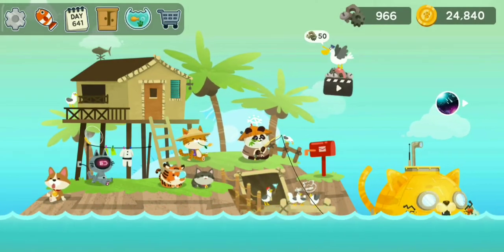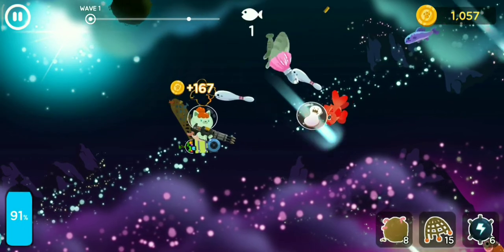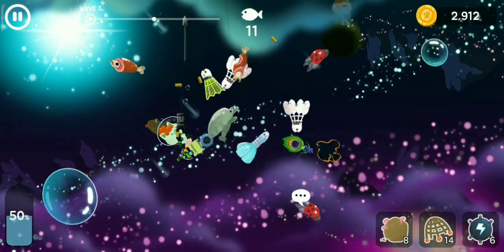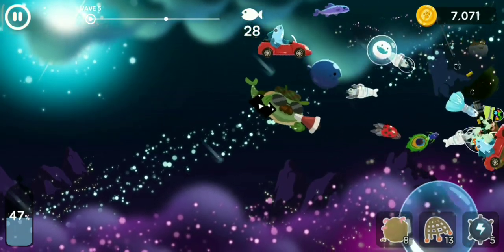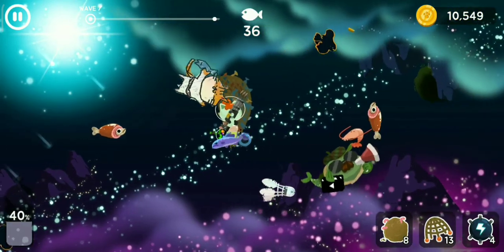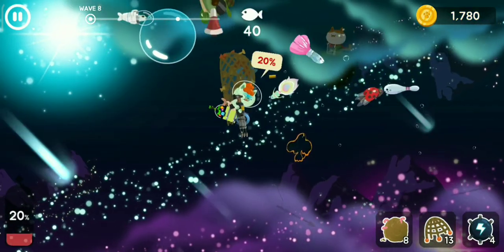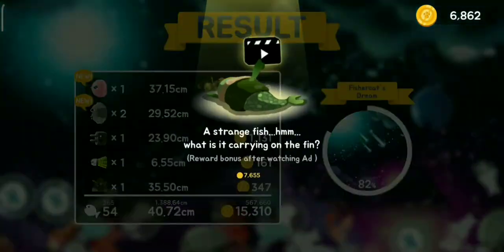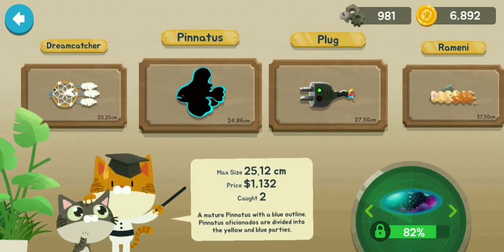Lollipop Fish!! | Fisher Cat #139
Musician: @iksonmusic